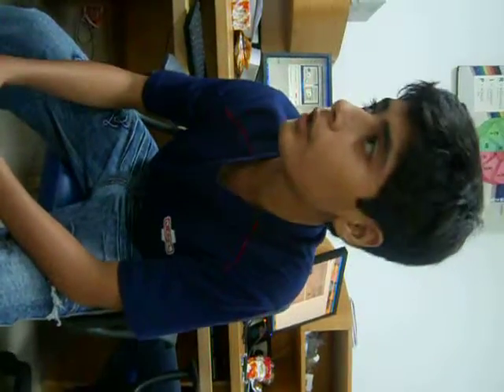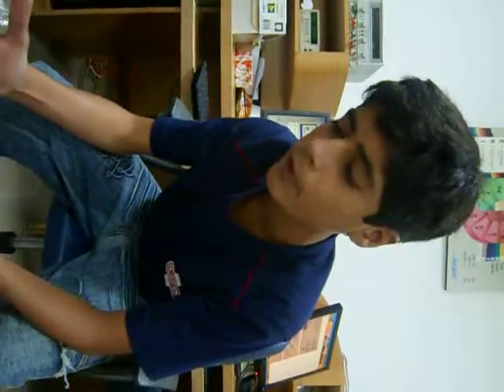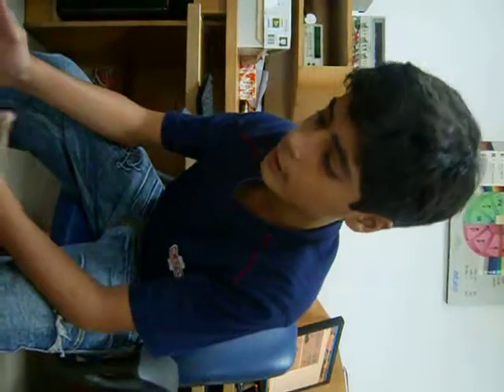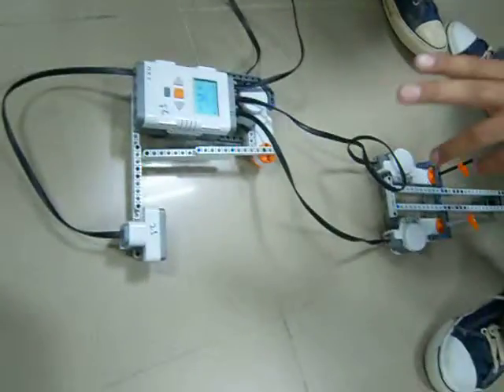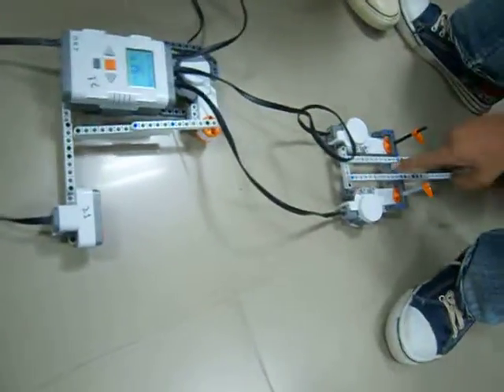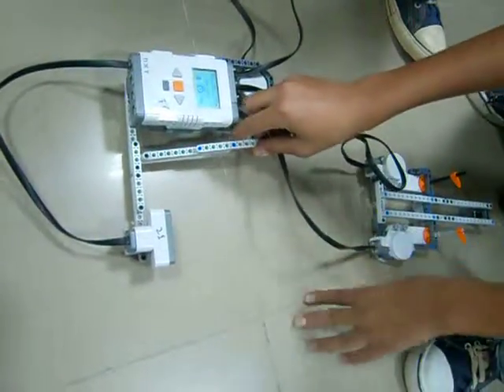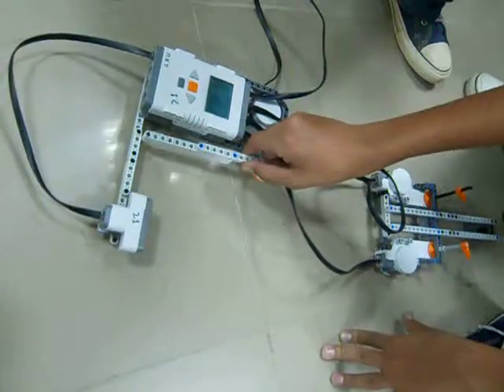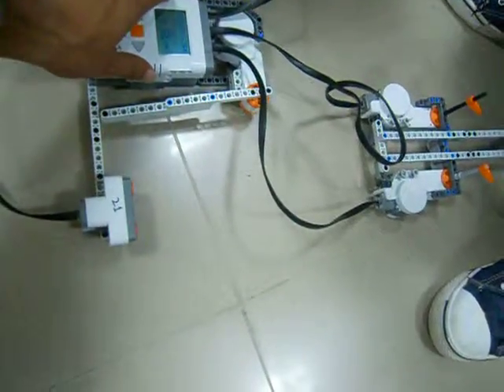Golf Player Lego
This robot passes the ball through belt and hits the it when ball s sensed